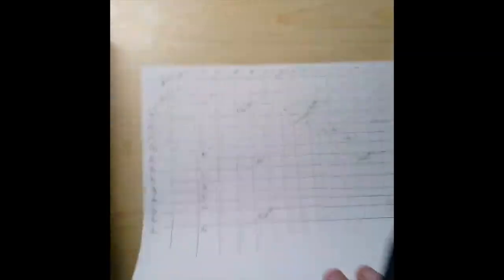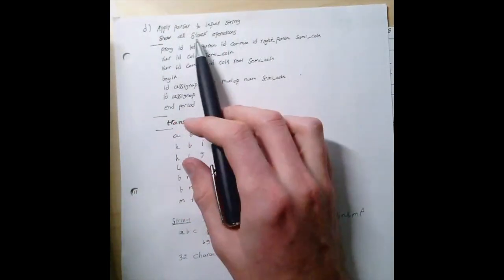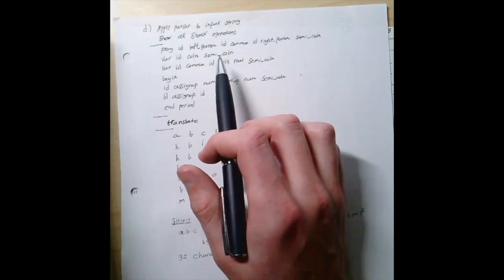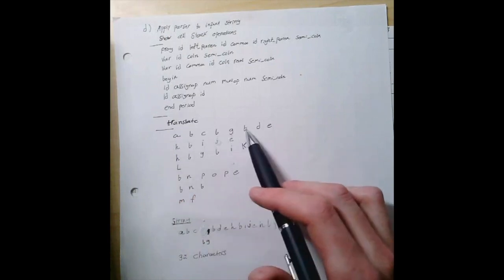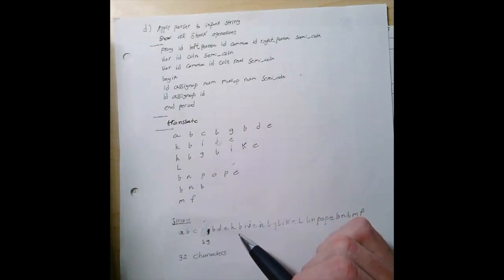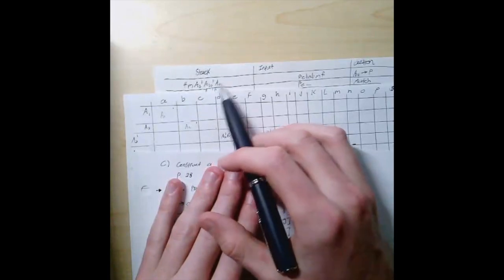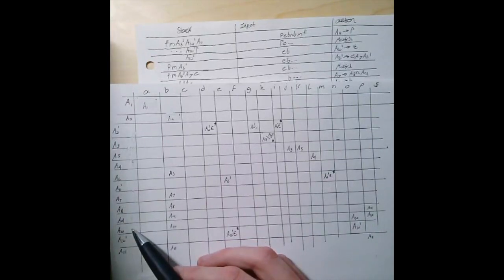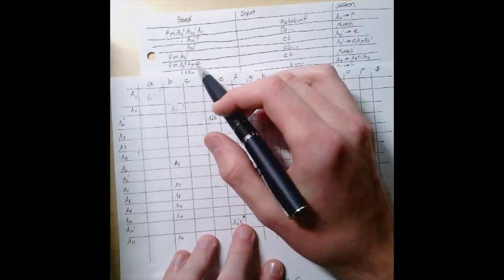2017 GW csci3313 hw6 explanation